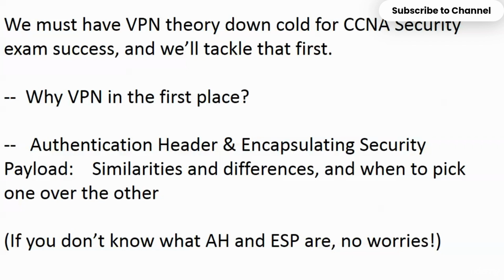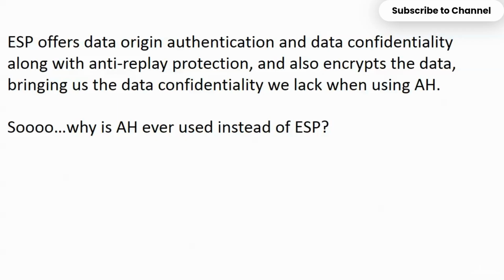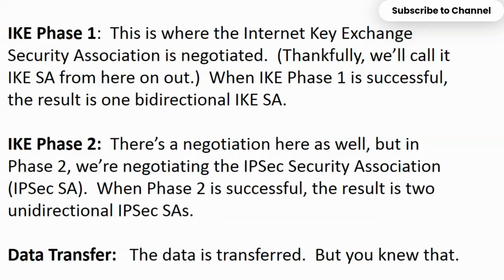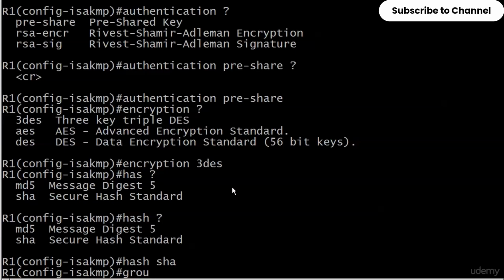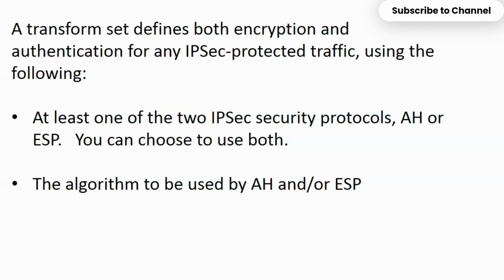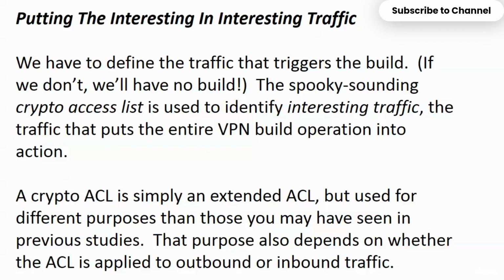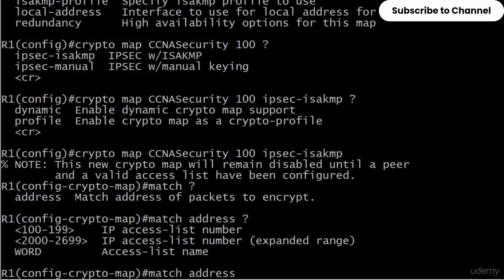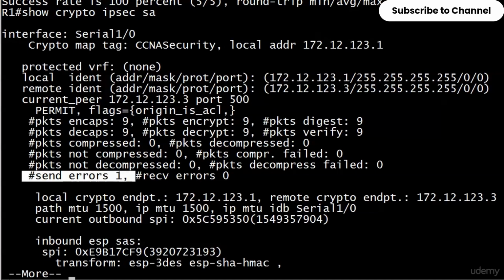All about VPN's in Networking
### 🔍 **Top Searched Keywords (SEO Optimized)**

🔐 **General VPN Keywords**

* What is VPN in networking
* How VPN works
* VPN full form
* VPN tutorial for beginners
* VPN types in computer networks
* VPN explained simply
* VPN use cases
* VPN in OSI model
* Site to site VPN vs remote access VPN
* SSL VPN vs IPSec VPN
* VPN protocols (IKEv2, L2TP, PPTP, OpenVPN, WireGuard)

🌐 **Technical/Advanced VPN Terms**

* IPsec VPN configuration
* SSL VPN configuration
* GRE tunnel vs VPN
* Split tunneling in VPN
* VPN troubleshooting
* VPN encryption and authentication
* VPN phase 1 and phase 2 explained
* Fortinet VPN setup
* Cisco VPN configuration
* VPN latency and packet loss
* Always-on VPN
* MPLS vs VPN
* VPN in cloud networking
* VPN scalability in enterprise
* VPN NAT traversal

📈 **Trending/Educational Phrases**

* VPN vs proxy
* VPN for work from home
* Is VPN safe?
* VPN in cybersecurity
* Benefits of VPN in networking
* VPN career path
* VPN in firewalls
* VPN labs for practice
* VPN interview questions
* Learn VPN step by step

### 🏷️ **Top Hashtags for Social/YouTube Reach**

🔹 **General Use**

🔹 **Technical/Advanced**

🔹 **Platform-Specific**

Would you like a **thumbnail**, **title**, or **description** for a video or blog using these?